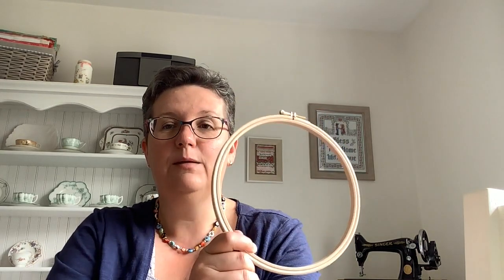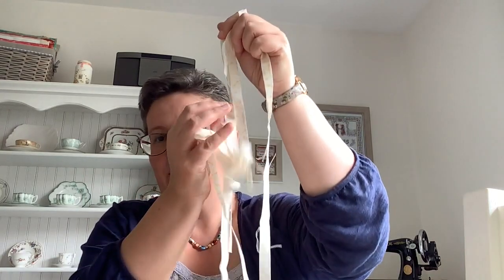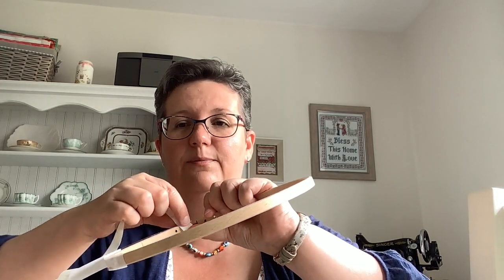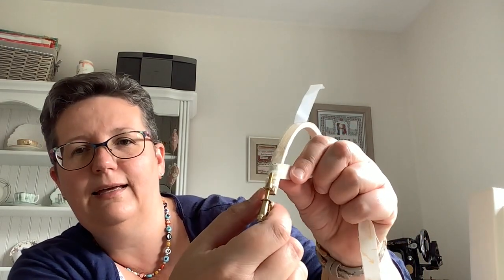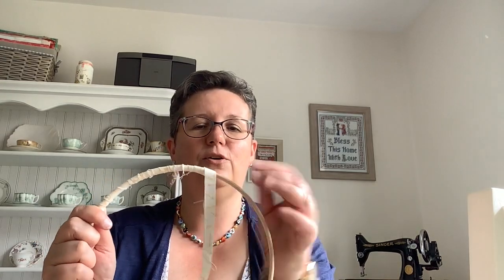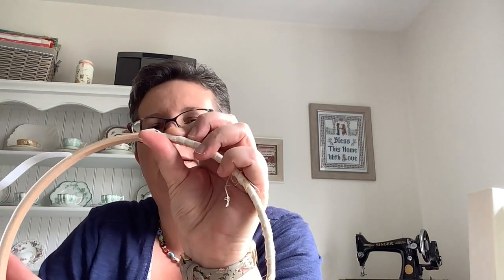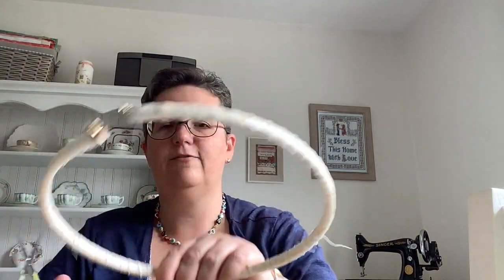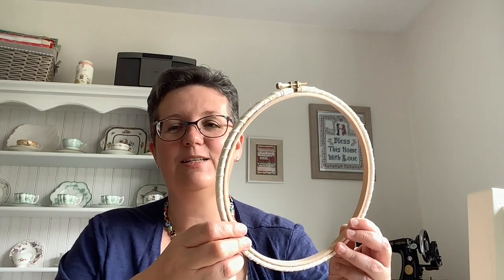Flosstube Extra 2 - Wrapped Hoop Tutorial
A simple tutorial to show you how to fabric wrap an embroidery hoop for mounting your cross-stitch and embroidery for display.  I hope you enjoy!

Enjoy the thumbnail!!